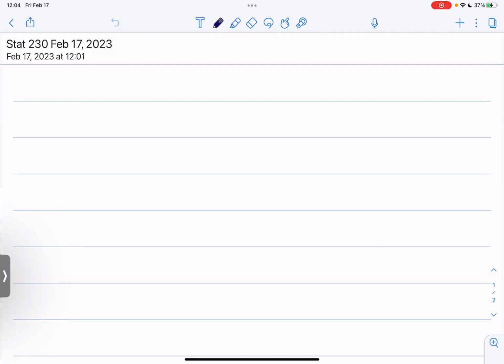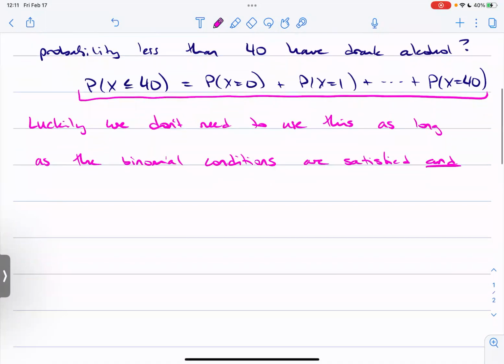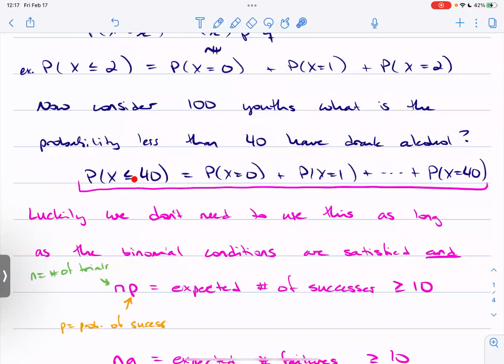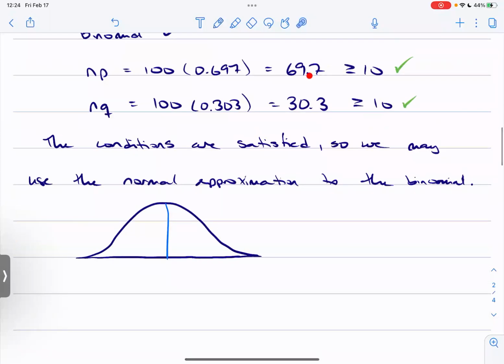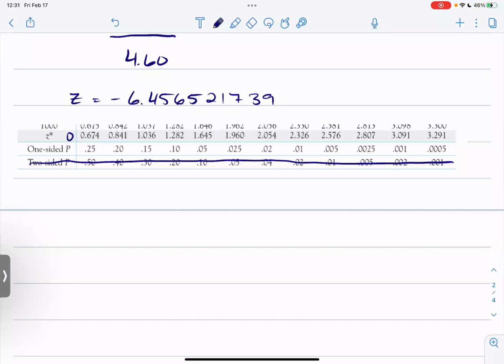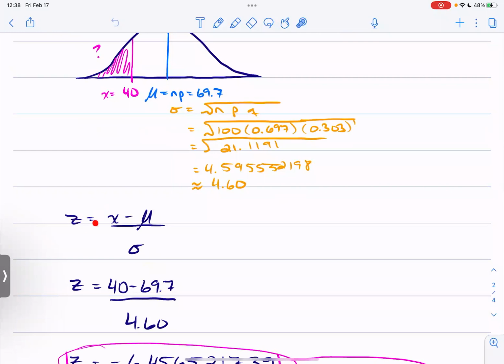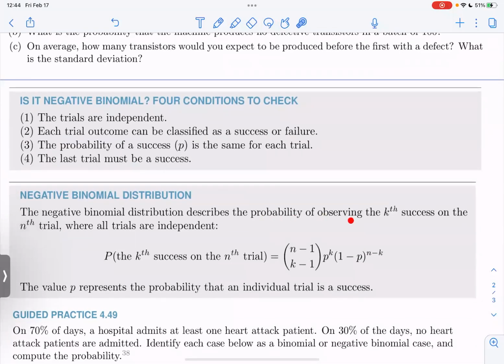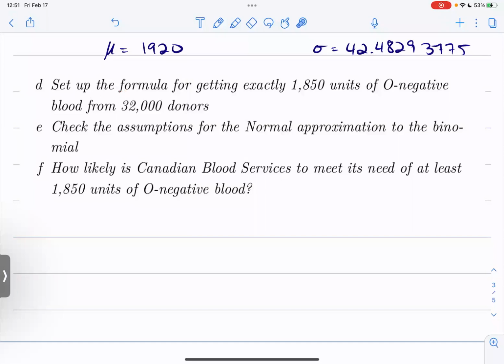Stat 230 Feb 17, 2023-Chapter 4 Part 4